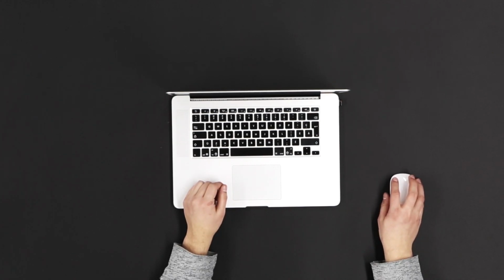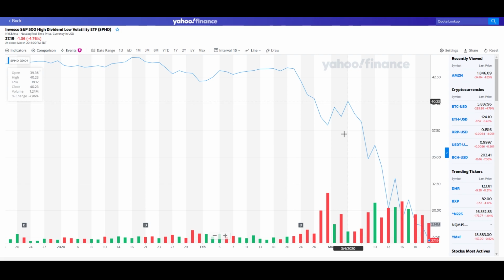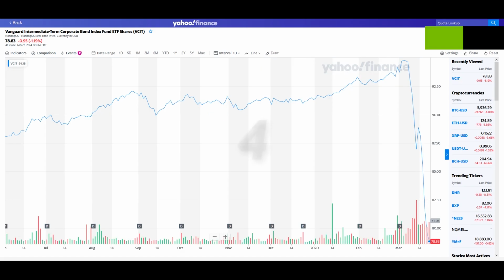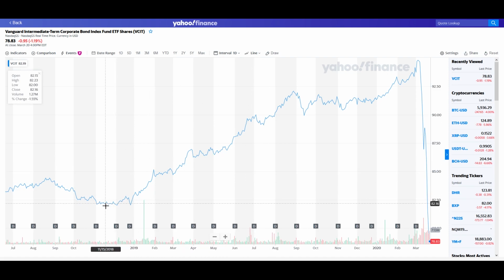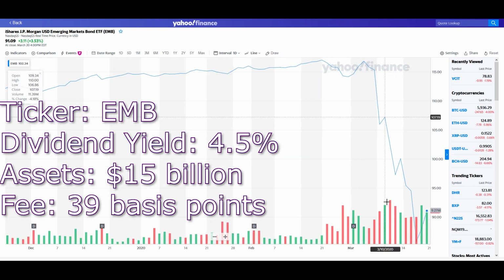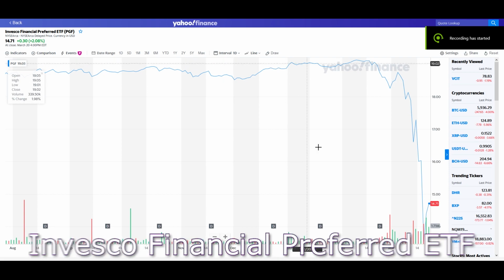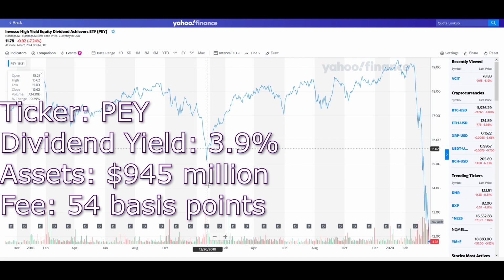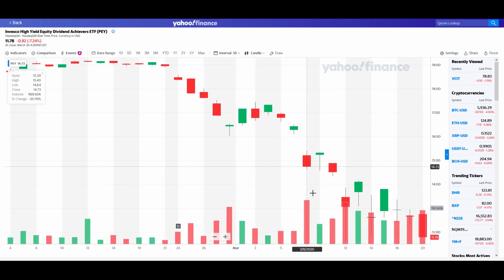5 Best Monthly Dividend ETFs For Income And Growth